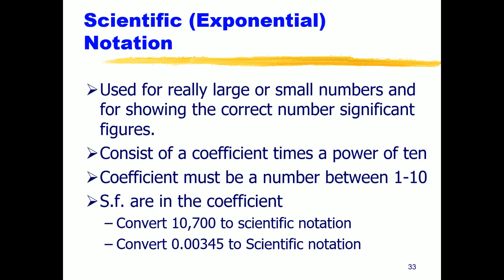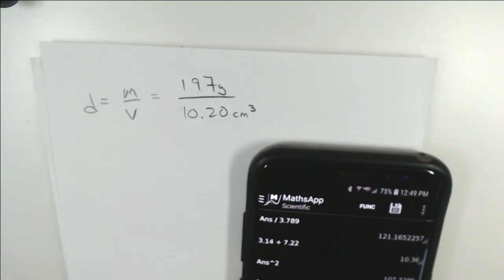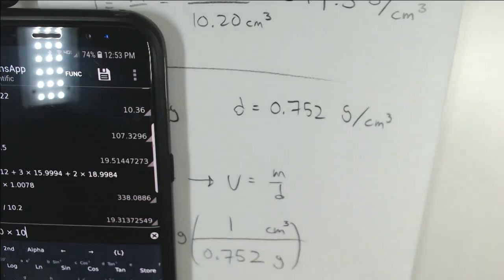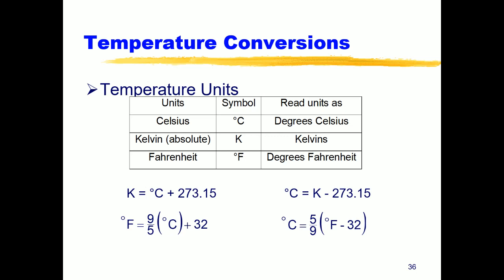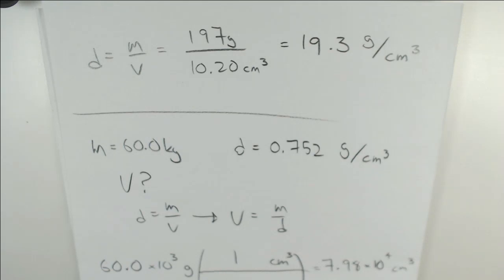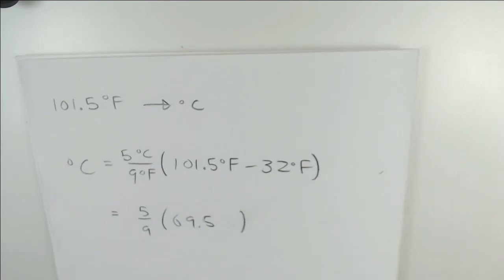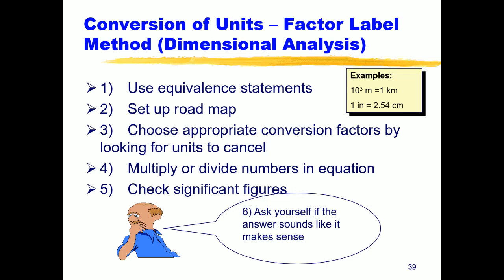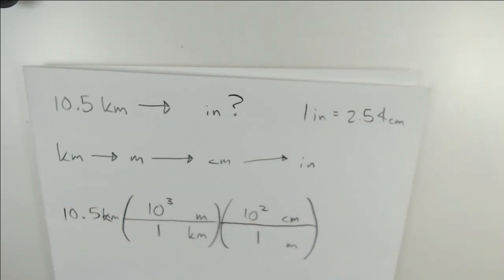CHEM 121 Lecture Aug 29, 2018 (Part 1 of 2)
Sorry about the camera issues. Hopefully I have a new camera before our next lecture.